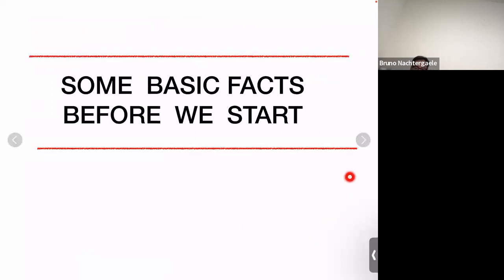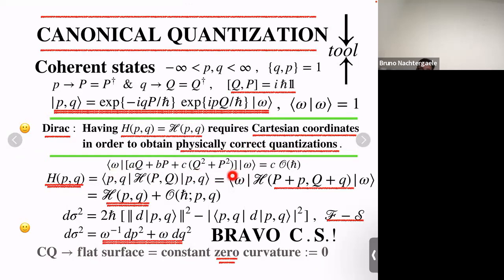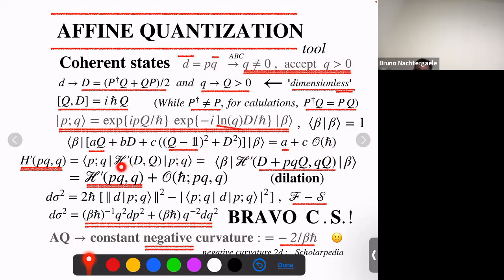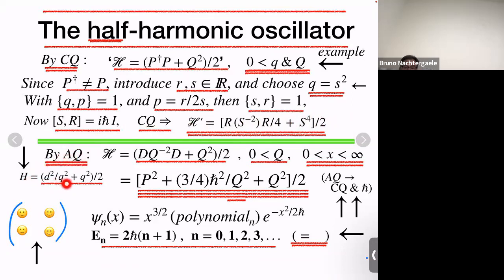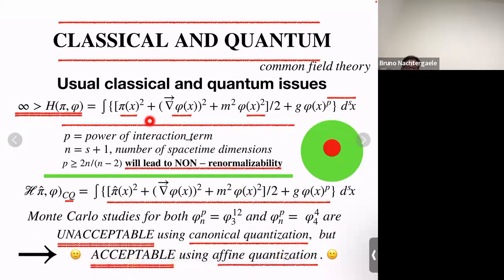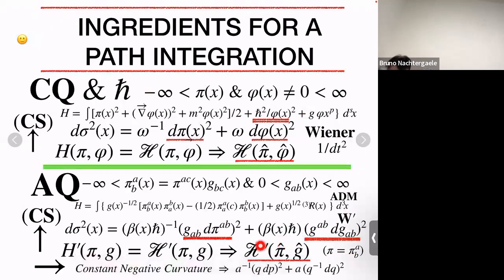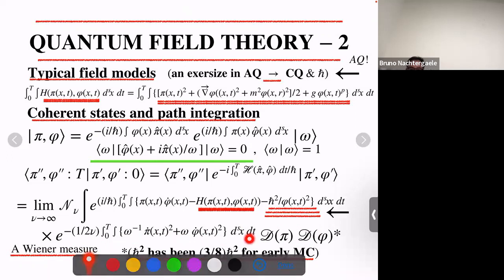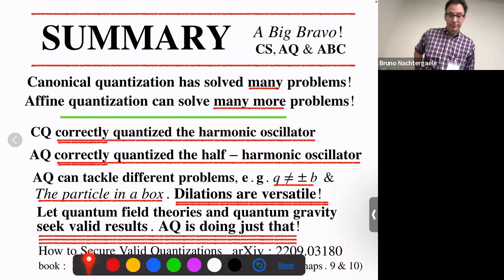John Klauder: Advanced QMath Ready for Difficult Problems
A new quantization procedure that can solve difficult problems, such as those with q greater than 0. It can also quantize nonrenormalizable field theories and gravity.